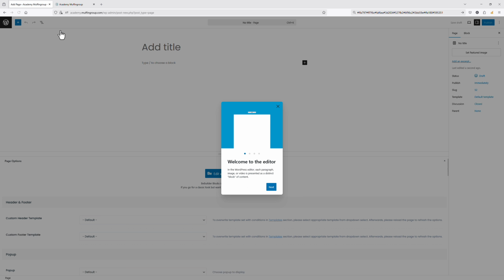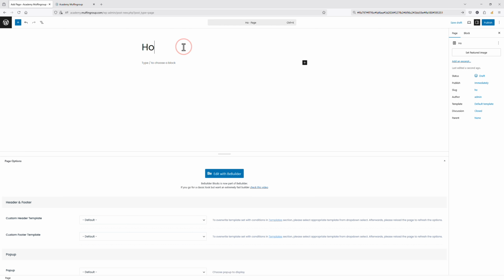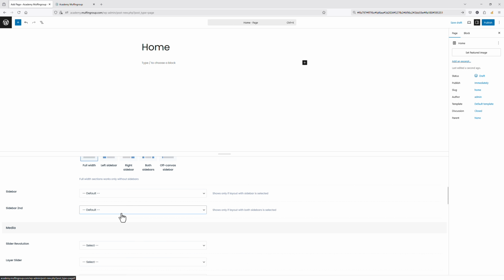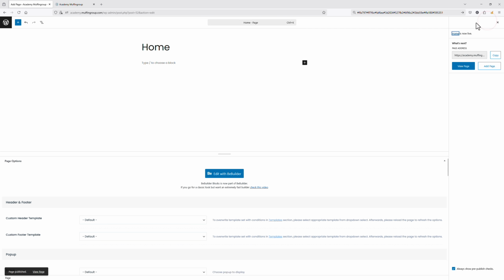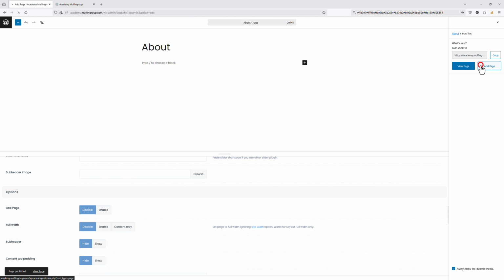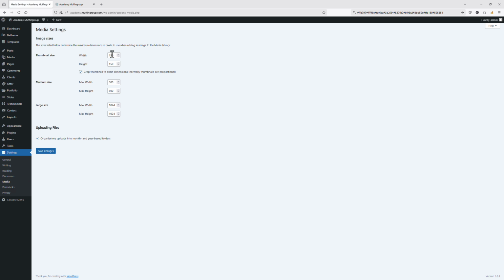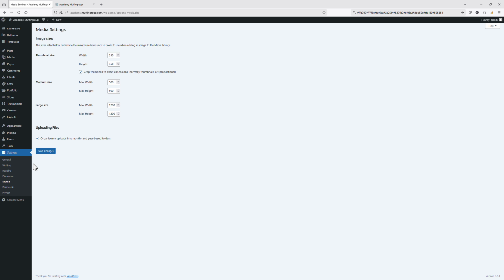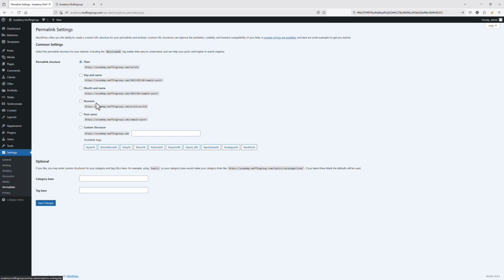BeAcademy | Figma to Website – Module 3.1.2: Page Structure Setup & Basic WordPress Configuration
In this video, we’ll lay the foundation for the entire site by creating all the core pages and adjusting key WordPress settings.

You’ll learn how to:

➡️ Create essential pages like Home, Therapies, About, FAQ, and Contact
➡️ Adjust page settings like Subheader and Content Padding for cleaner layouts
➡️ Set your homepage as the default front page in WordPress
➡️ Apply recommended image size settings in the Media panel for better visuals and performance

These quick setup steps ensure your project is well-structured and ready for design in the next modules.

👉 Let’s get your site organized and ready to build!